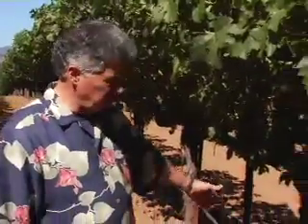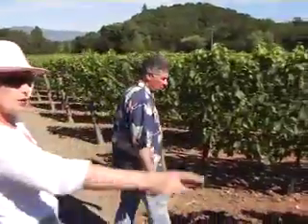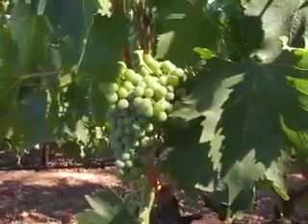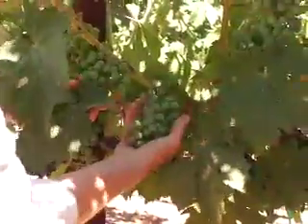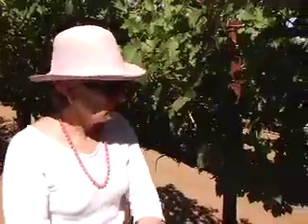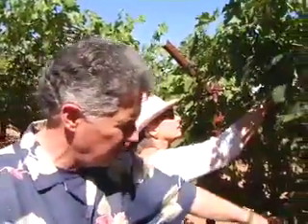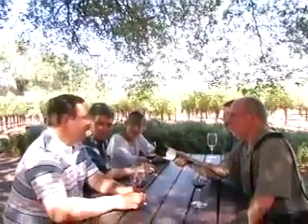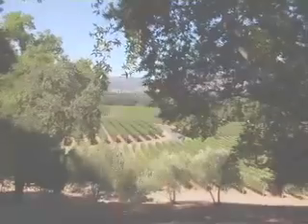GrapeRadio - Staglin Family Vineyard - Video 1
Grape Radio - Staglin Family Vineyard began in 1985, when Garen and Shari Staglin purchased a unique 62-acre Rutherford Bench property with a 50-acre producing vineyard from Walter Sullivan and his wife Dagmar dePins, Georges de La Tour's granddaughter. Originally planted under the guidance of the legendary André Tchelistcheff in 1965 (for BV Georges de La Tour Private Reserve Cabernet Sauvignon), the vineyard has been sustainably farmed since 1990, and is organically certified.

Join us for a visit with Garen and Shari Staglin, along with their winemaker, Luc Morlet, as we talk with the Staglins about their many philanthropic activities, the Napa scene over the last two decades, what it takes to run a vineyard of this magnitude.